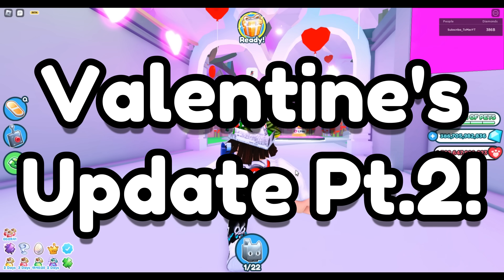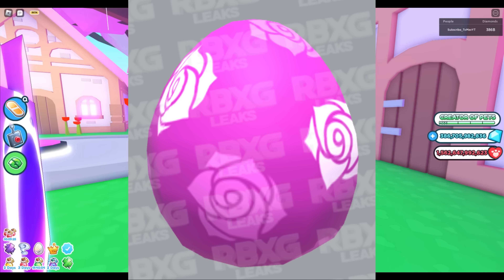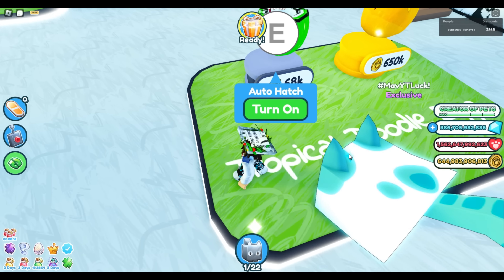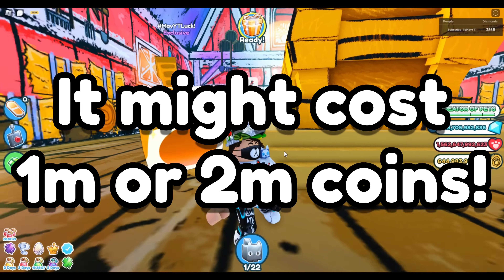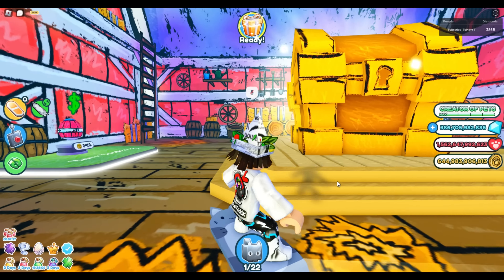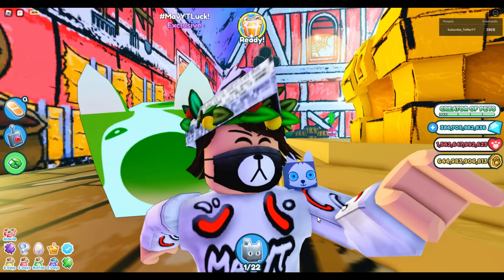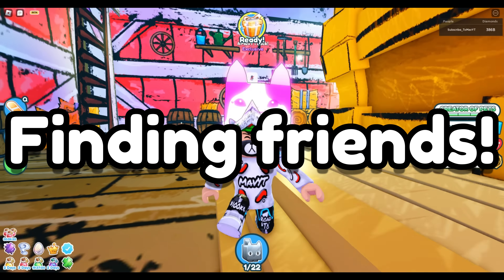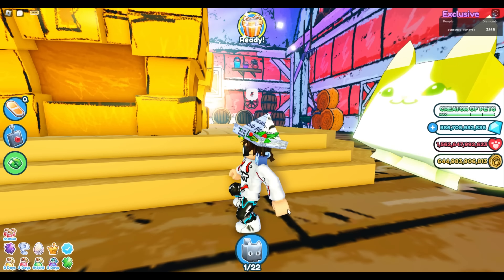How to prepare for Valentine's Part 2! (Pet Sim X)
Follow me on Roblox!

If you want to play roblox with me, just go on my profile!
If you can't join, I'm on my private server :))